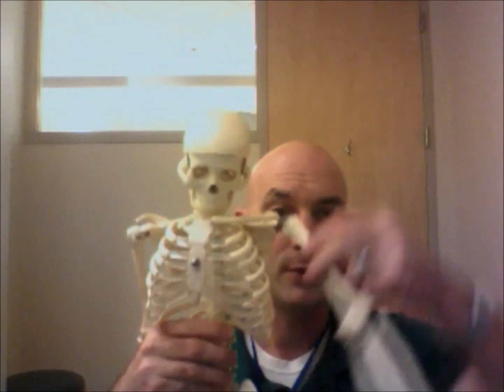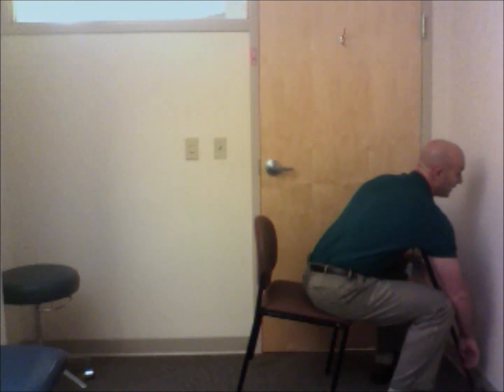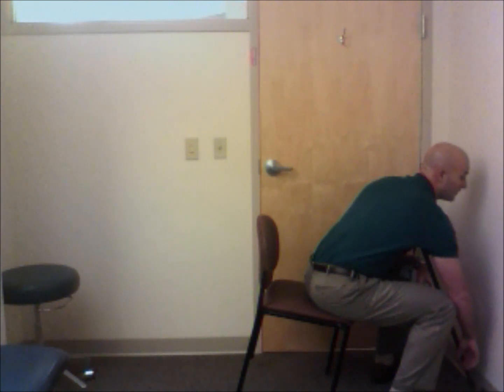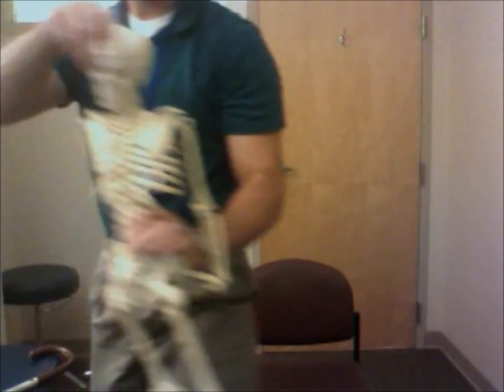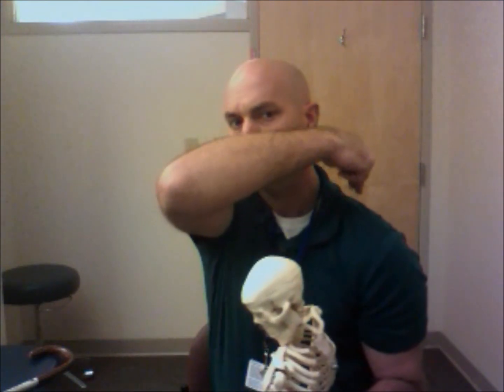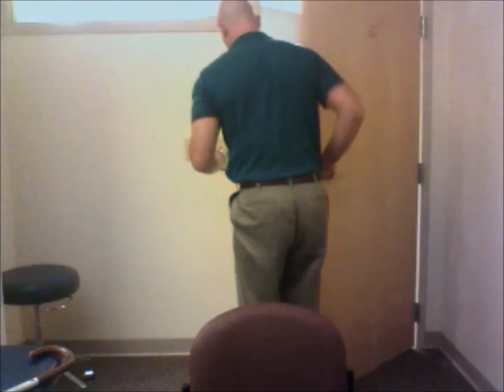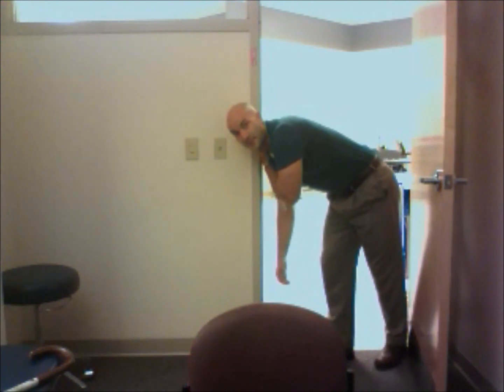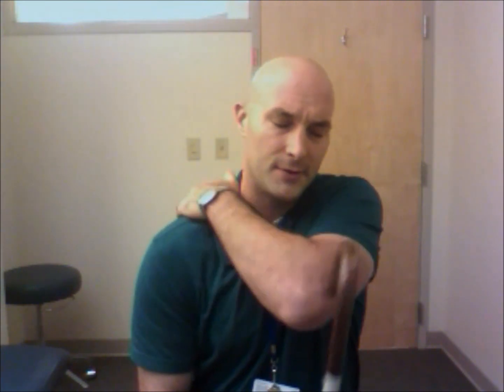Shoulder Girdle Self-Trigger Point Releases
This video will show you how to treat trigger points in the shoulder girdle: subscapularis, pectoralis major/minor, infraspinatus, supraspinatus, upper trapezius, middle trapezius and rhomboids, teres minor/major and triceps brachii.